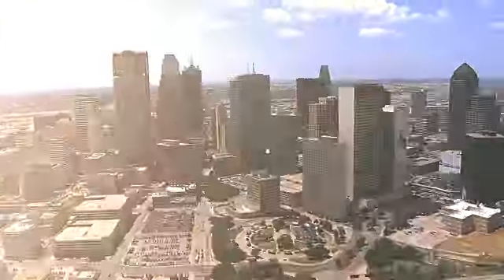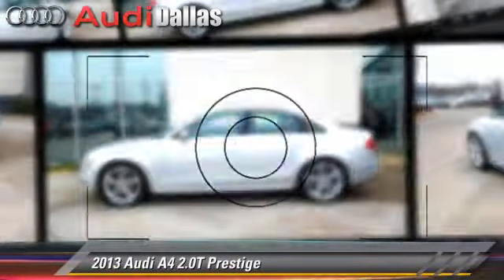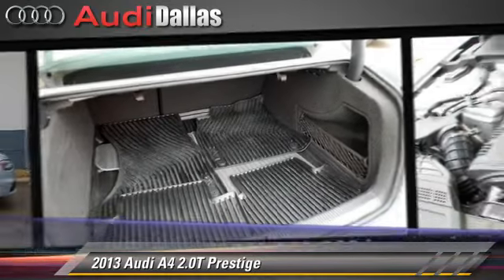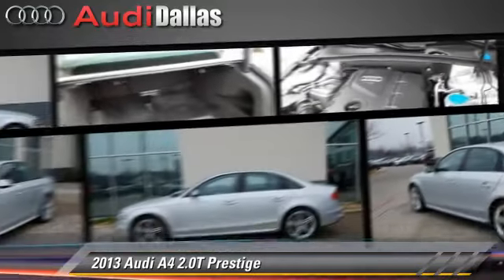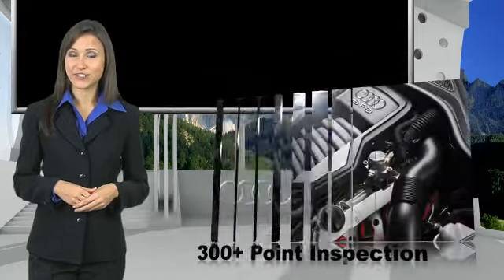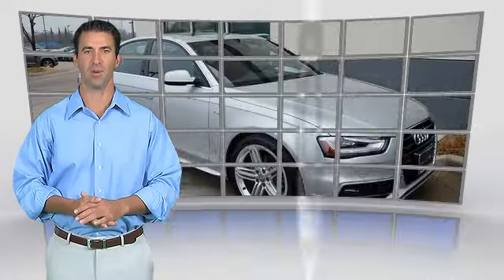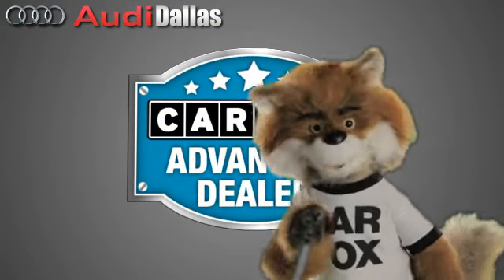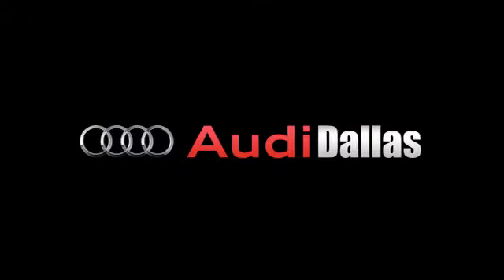Audi Dallas, Dallas TX 75209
Audi Dallas

[DFIN:3:2870573:I:3038:8F4E0EB3:2bd75841eda0e0d5a983c9d9be660f54]